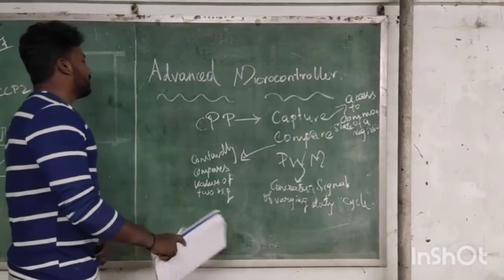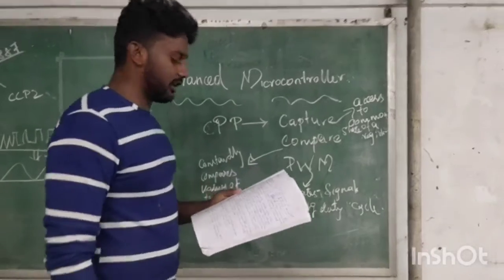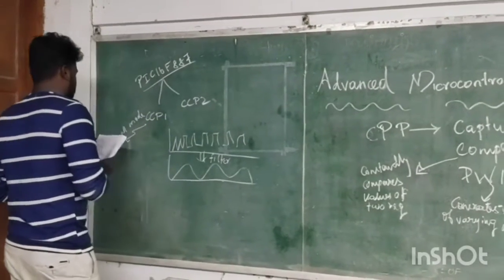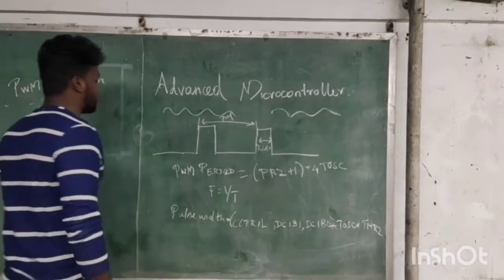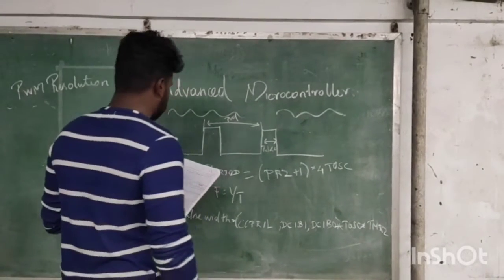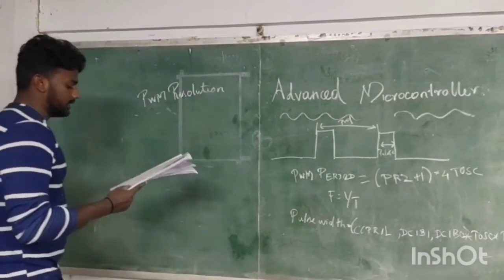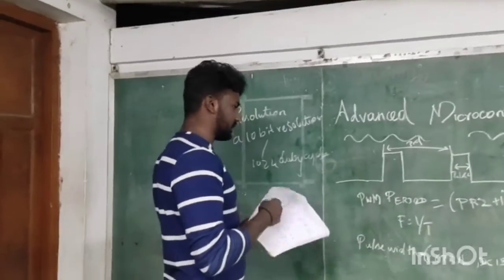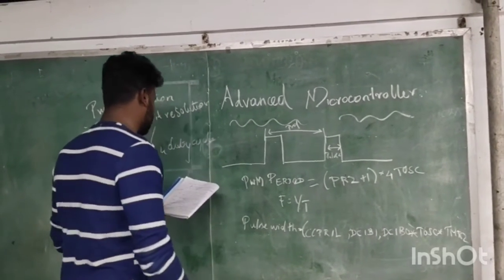CPP module - Velmurugan (2018504626)